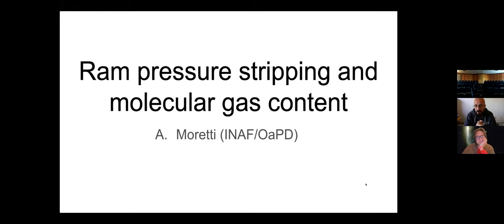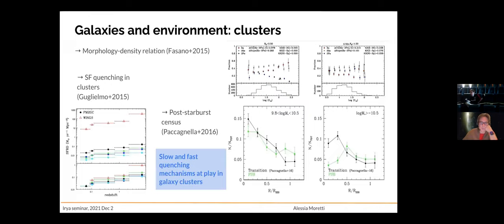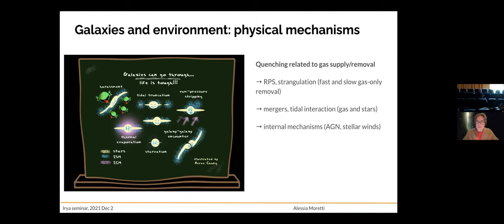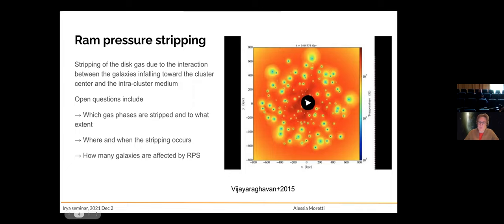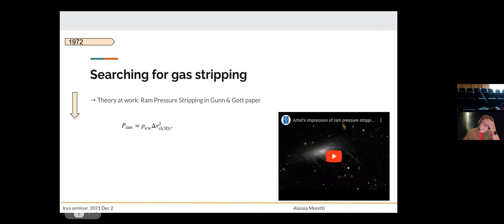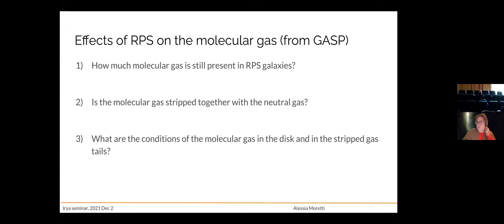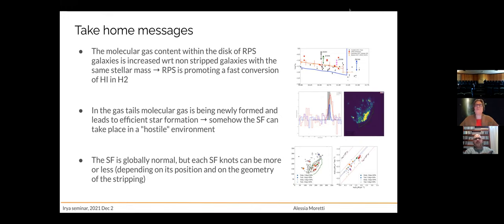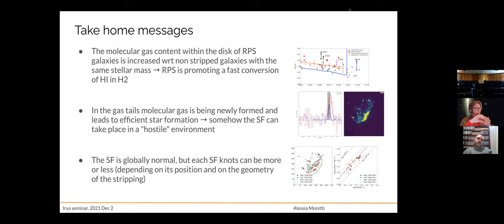2021.12.02 - Alessia Moretti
Speaker info: Dr. Alessia Moretti, OAPD-INAF
Title: The molecular gas content of jellyfish galaxies
Abstract:
Jellyfish galaxies represent on one side a key tool to understand the
galaxy evolution in galaxy clusters, but also they can lead to the
understanding of the star formation process in peculiar environments
(disturbed disks and stripped gas tails).
I will discuss both aspects, focusing in particular on the molecular
gas content of GASP jellyfish galaxies, as derived using single dish
and interferometric observations at different scales.